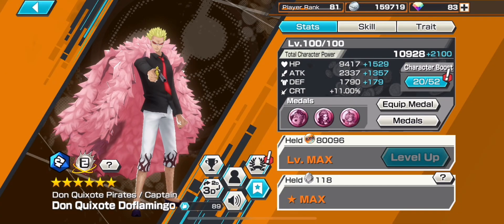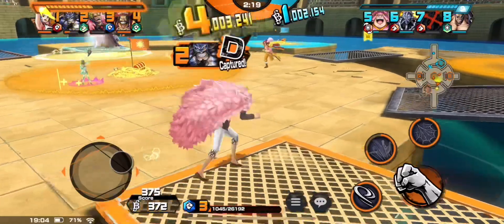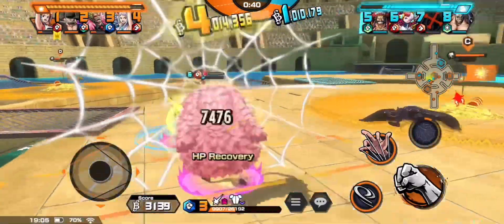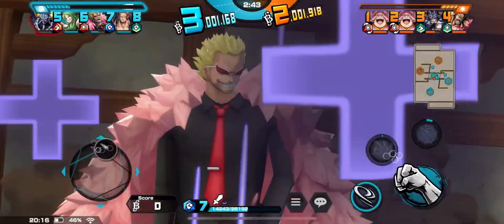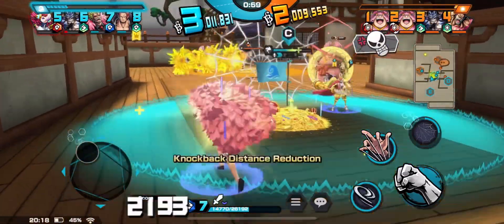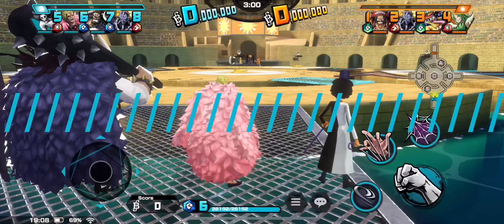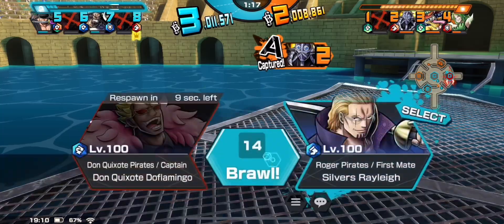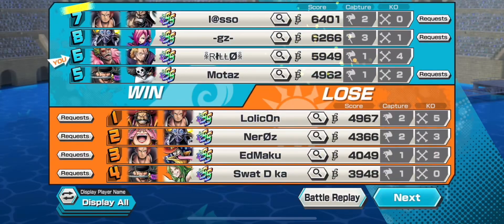Who Said Young Doffy Fell Off? | One Piece Bounty Rush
This custom medal set for Young doffy gives you heals and skill cool down with crit check it out

Young doflamingo
Young doffy
Gameplay
Opbr gameplay
Custom medal set
Medal set guide
Opbr tips and tricks
Opbr medal sets
One piece bounty rush
Opbr
Rollin stoned Opbr
Rillo Opbr
Event medals